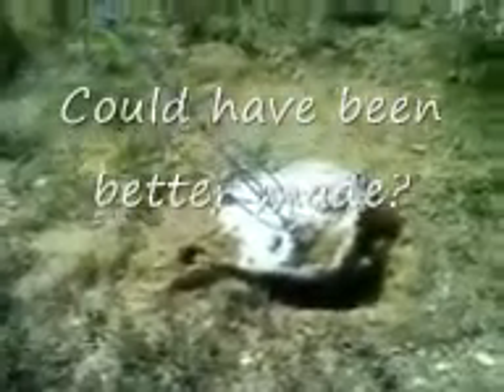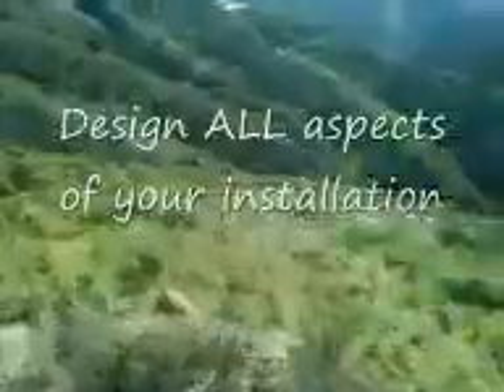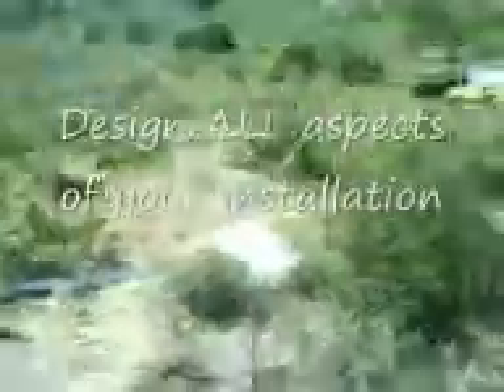Wind Power Gone Wrong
When you get someone to come and install a wind turbine system for you - make sure they OVER engineer EVERYTHING about the system.
My guy didn't, and see what happened...